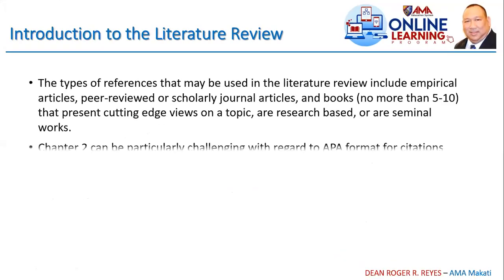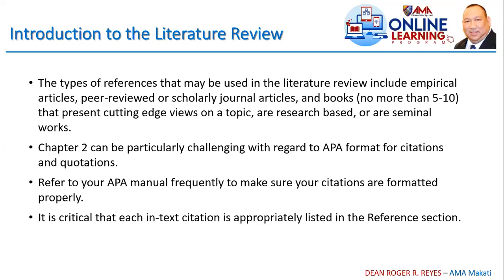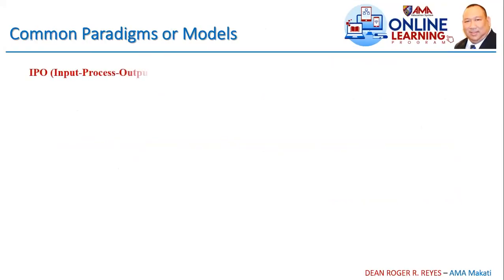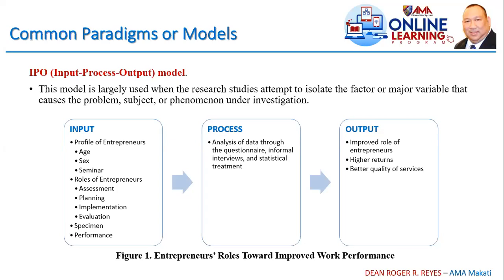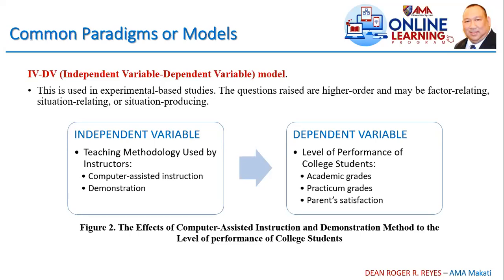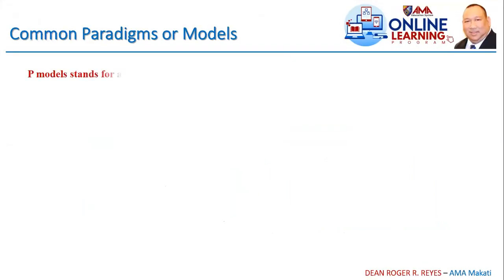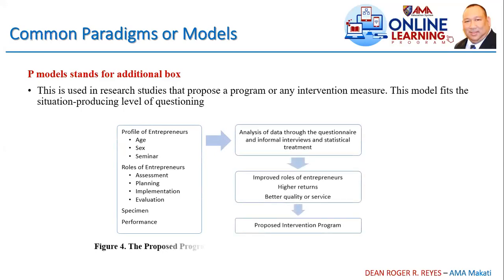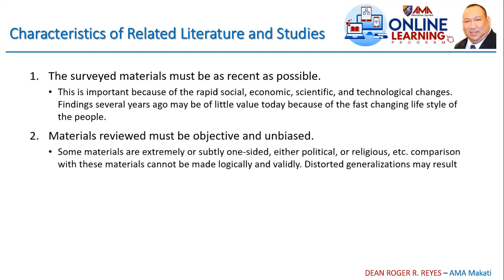BAMM6401 Review of Related Literature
BAMM6401 Thesis Writing 1
Chapter 2 Review of Related Literature and Studies
Virtual Class dated December 18, 2020